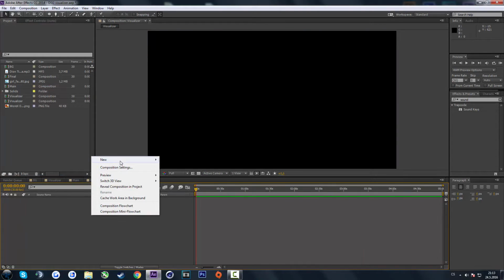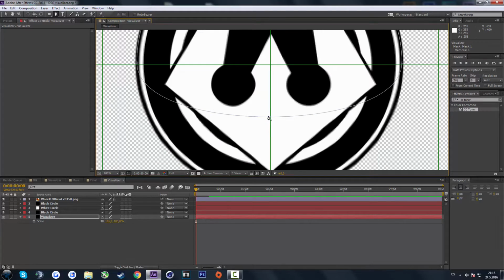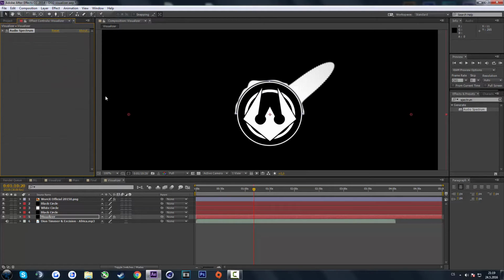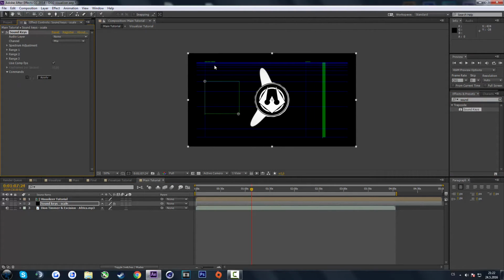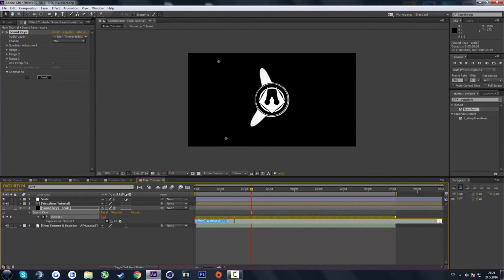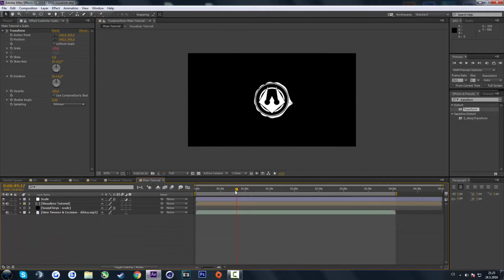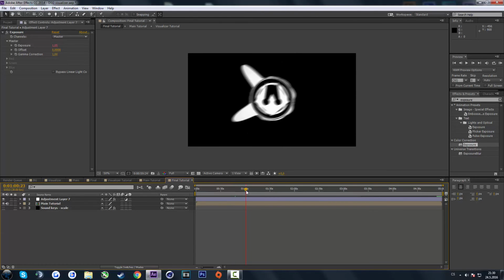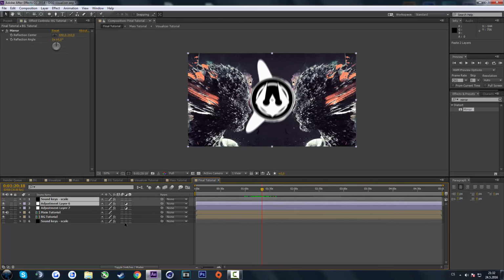Dubster Gutter VISUALIZER - FREE TEMPLATE + TUTORIAL (AAE)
READ!

How many likes can we reach on this video?!

I've been asked multiple times to make a visualizer tutorial, so this is the first one out of few coming in the future. The first visualizer is from DSG aka Dubstep Gutter, go check him out!

Interested in purchasing something?
▸Cost of an Intro $14.99
▸Cost of Logo is $3.49
▸Cost of YouTube Banner is $6.99

Skype:
xworexx

xworexx